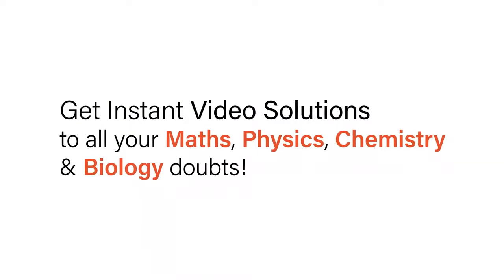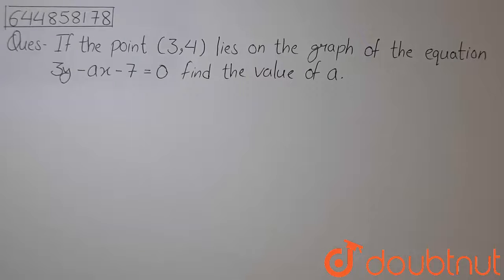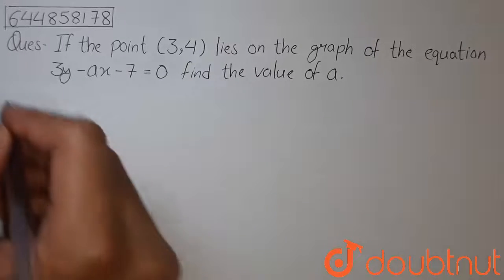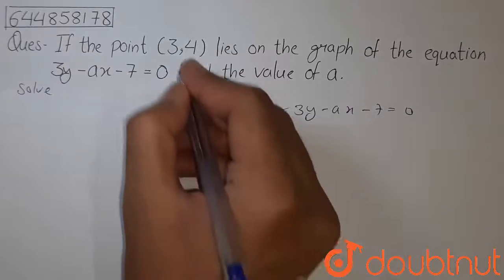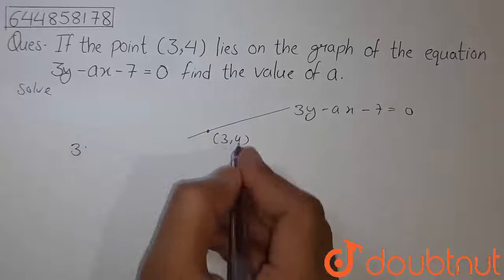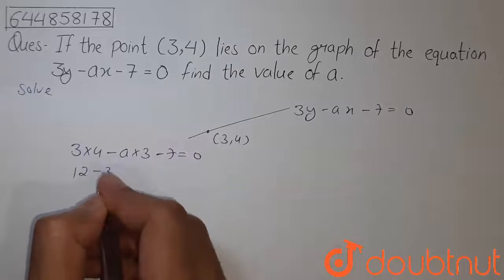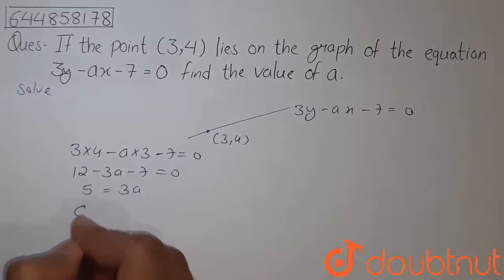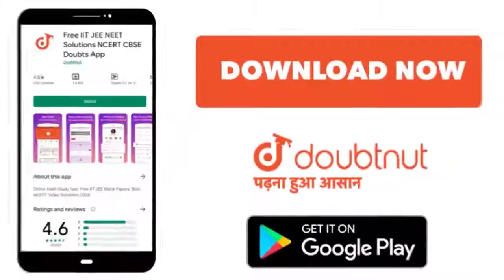If the point (3,4) lies on the graph of the equation 3y -ax -7 =0 find the value of a | 9 | LIN...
If the point (3,4) lies on the graph of the equation 3y -ax -7 =0 find the value of a
Class: 9
Subject: MATHS
Chapter: LINEAR EQUATIONS IN TWO VARIABLES
Board:CBSE

👉 Have Any Query? Ask Us.